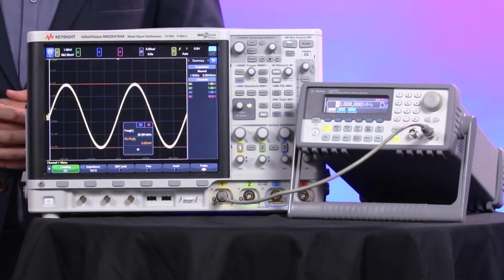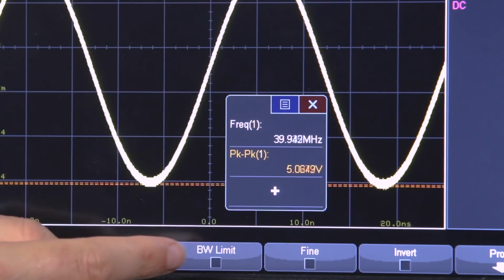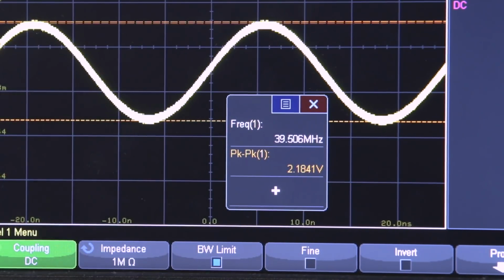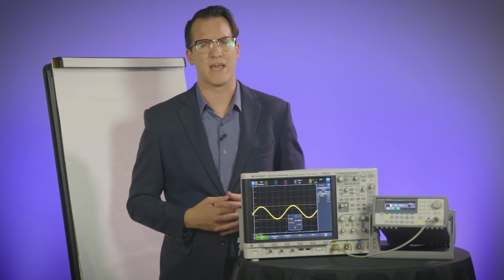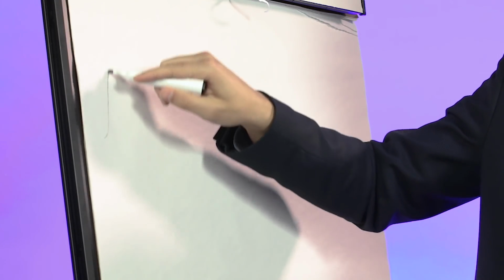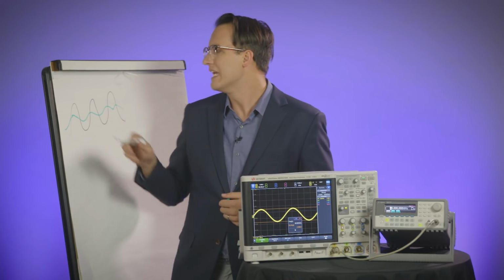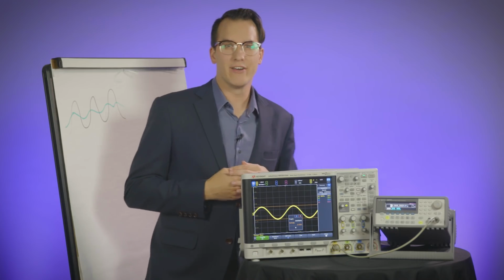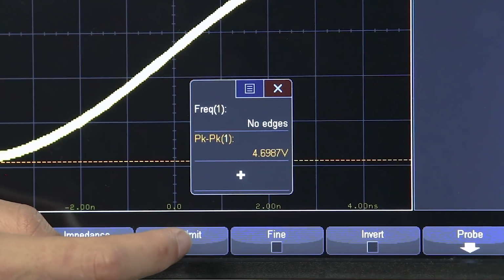Understanding Bandwidth - The #1 Test Gear Spec You Need to Know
What is bandwidth, really? Does it matter?

Transcript:

Today, we’re going to take a look at a different way to think about bandwidth. What really is bandwidth, and what does it mean for your systems?

Hi, I’m Daniel Bogdanoff, and today we’re going to dig into arguably the most fundamental of all test gear specs – bandwidth.
In test gear 101 you hear that bandwidth is simply the highest frequency component that you can measure or produce. For example, a 100 MHz oscilloscope can measure a 100 MHz sine wave.
But, this signal is going to be attenuated by 3 dB or so, because in test gear 201 you hear that the signal will actually roll off a bit near the maximum bandwidth of your system. In fact, you can actually see frequencies that exceed the bandwidth of your scope.
For example, here’s a 40 MHz, 5 Vpp signal piped into my 1.5 GHz oscilloscope. No problem.
But then, I turn on my scope’s 20 MHz bandwidth limit, I can still see my 40 MHz sine wave, but the peak to peak voltage has attenuated down to 2.1 volts. So essentially I’m able to see a signal that’s double the bandwidth of my scope.
The same is true for the output of a function generator, but it’s harder to see that in practice because the software won’t let you set a higher frequency than the generator’s stated max output. On a 100 MHz generator, you simply can’t turn the frequency setting any higher than 100 MHz.
So, this begs the question, why don’t we, the designers of test and measurement gear, simply say the generator can produce a higher frequency and then just limit the amplitude at those extended frequencies? Or, why can’t I say my oscilloscope has a higher bandwidth? Here I am able to measure double the bandwidth on this scope. It would certainly make our specs look better!
To answer that, we need to look more closely at what bandwidth really means. As it turns out, it’s not about the Hertz, the cycles per second, it’s about rise time. It’s about how fast the signal goes up and down. Edge speed.

Let’s look an example. A delivery driver has a car that can travel at 100 km/h max. He has to make a delivery 50 km away, so it’ll take him 1 hour to deliver the package and get back. His frequency is 1 delivery per hour. Next, he has to deliver two packages that are only 25 km away. It’ll take him only 30m for each package, and his frequency will be 2 deliveries per hour. His frequency doubled, but his speed didn’t change.
This is the same with test gear and bandwidth. An oscilloscopes bandwidth or generator’s output is like the delivery rate (deliveries per second), while the rise time is like the driver’s speed.
Sure, he can deliver more packages if the deliveries are closer together, but the travel speed doesn’t change. This is the same with test gear.
Another way to think about this is in terms of frequency components. Bandwidth refers to the frequency components when you look at the frequency domain, but the rise time or edge speed in the time domain. Watch my edge speed change as a toggle the bandwidth limit on and off.
Here’s what’s happening.
When the signal goes positive, the scope trace will start to move positive. But, it has to do so linearly, meaning it can’t just magically jump up to the new voltage value. The speed that the scope adjusts to the change is dictated by its bandwidth. So, you can technically measure a frequency higher than the max bandwidth of the scope, but you can’t measure an edge speed faster than the max bandwidth of the scope.
The same is true for a function generator. The edge speed of the output maxes out at its max bandwidth. That’s why a 100 MHz function generator can create a 100 MHz sine wave, but not a 100 MHz square wave. The Hertz is the same, but the edge speeds are very different.
So, if you’re picking out a function generator, think about what types of signals you want to generate, not just the max bandwidth. A general rule of thumb for square waves is that you need a generator with 3x the bandwidth of your square wave frequency.
You can use this knowledge to push some of the specs of your scope – which is a topic for an upcoming video.